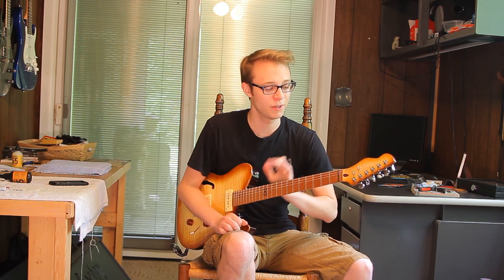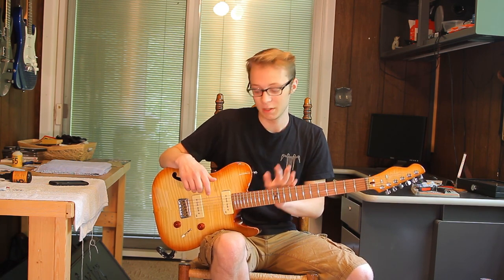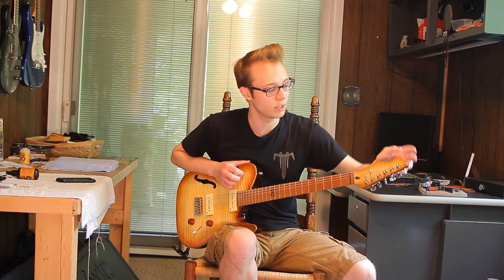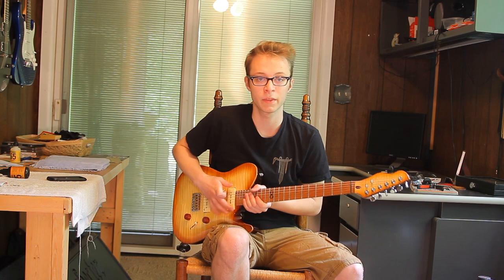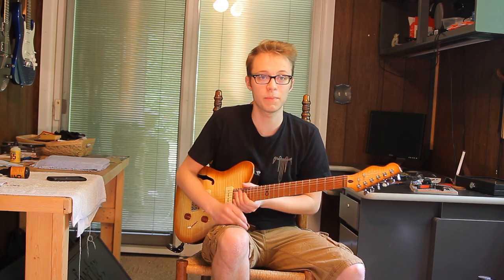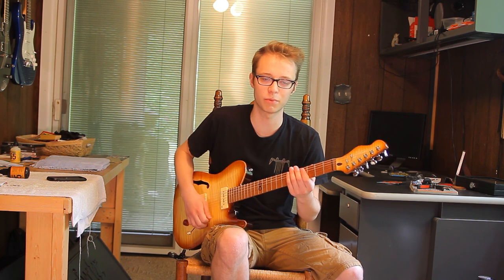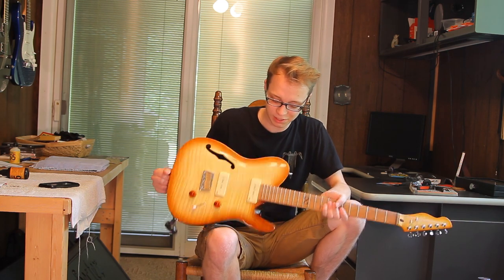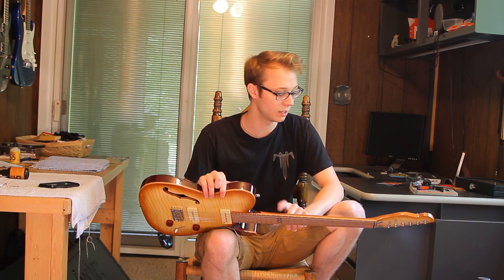Chapman ML3 Semi-Hollow Traditional Review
Today we take a look at the Chapman ML3 Traditional! One of my favorite instruments I have ever played!